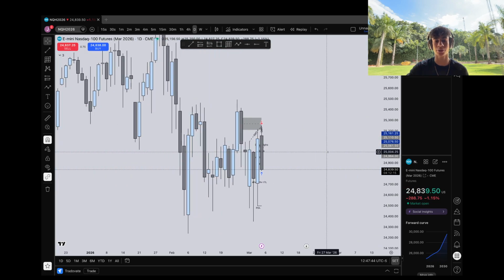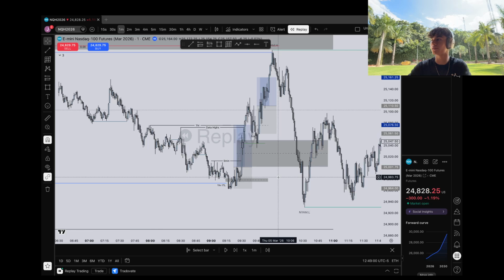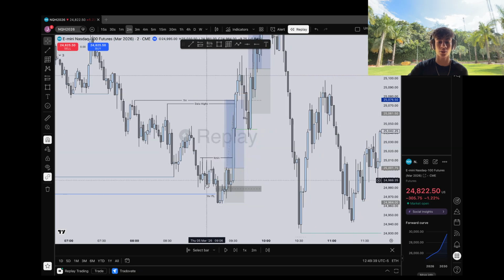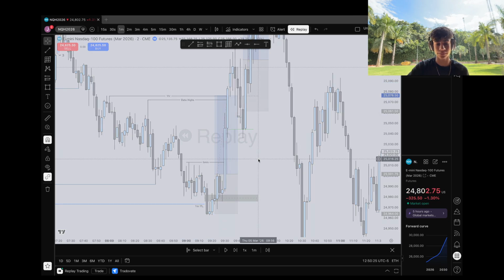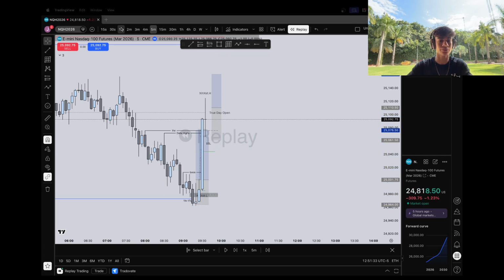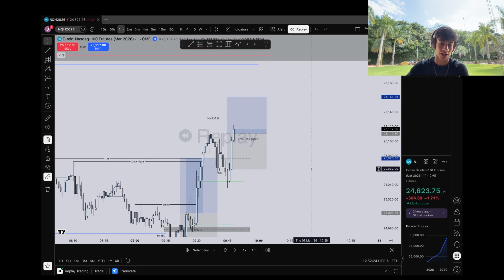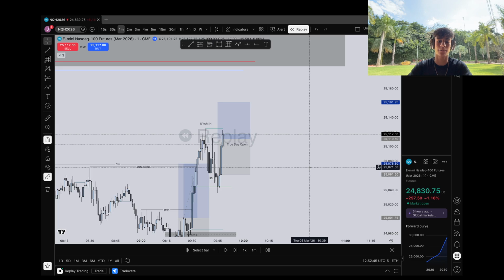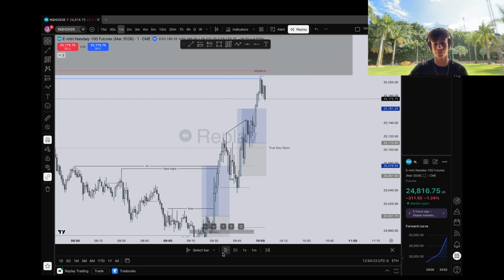Trade recap 2x BE trades ( L background noise )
NOT FINANCIAL ADIVICE

Discord Server ⬇️
⬅️This link will never expire.